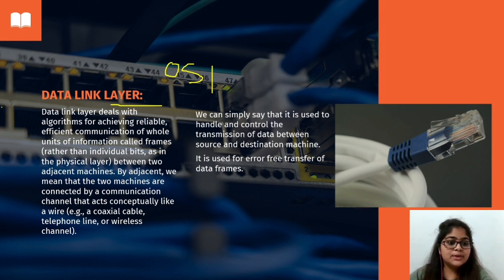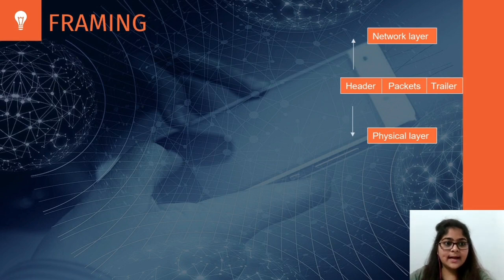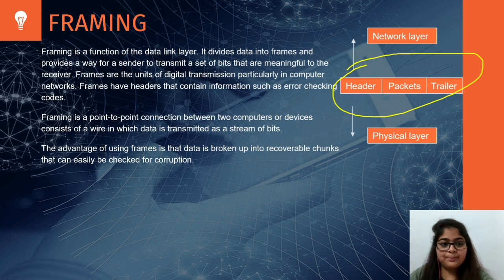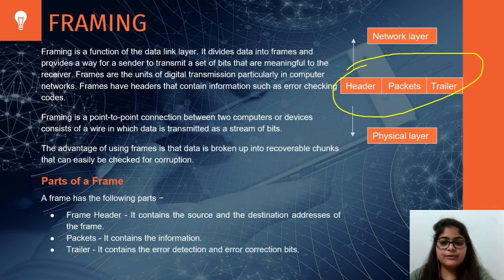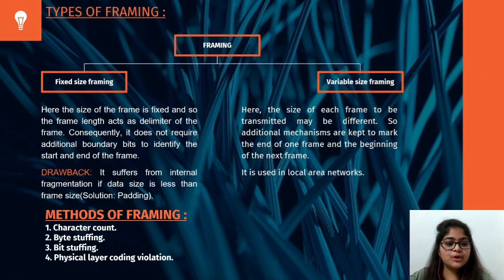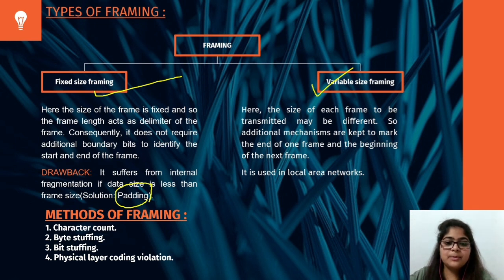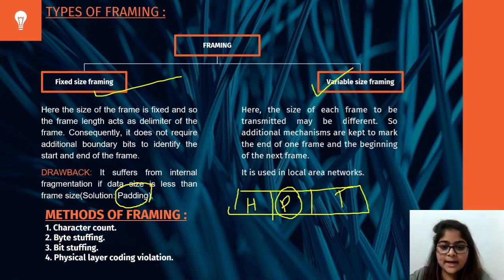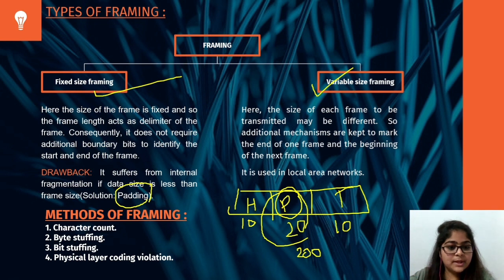What is FRAMING ? | Types of framing | Methods of framing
Hello Everyone !
In this video following points are covered :
1. What is Data link layer ?
2. What is framing ?
3. What are the types of framing ?
4. What are the methods of framing ?